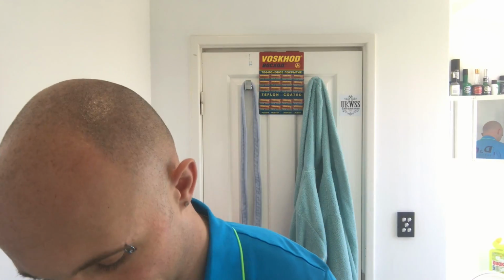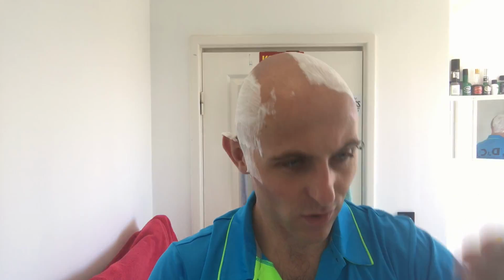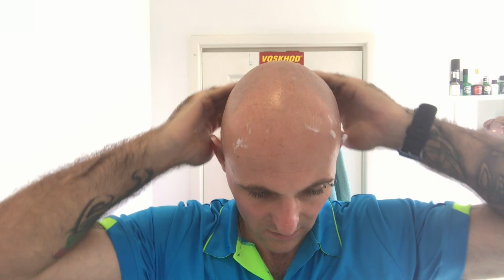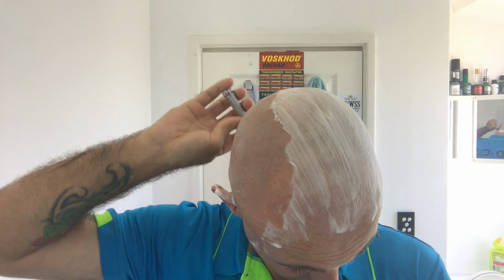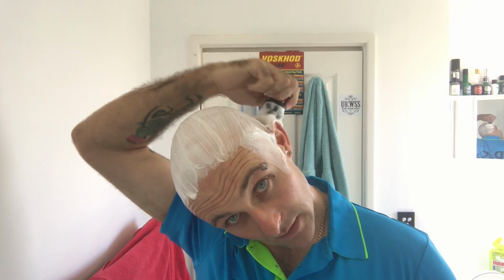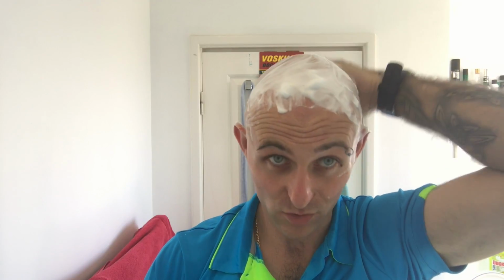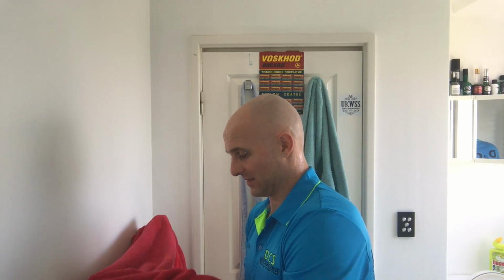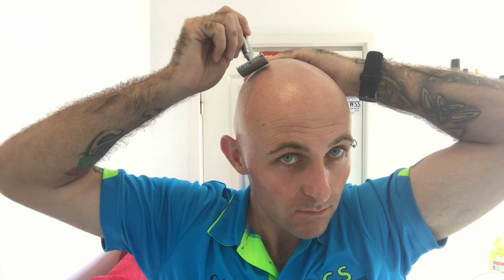Epic Head to Head Head Shave lol!!!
This video is about Epic Head to Head Head Shave lol!!!